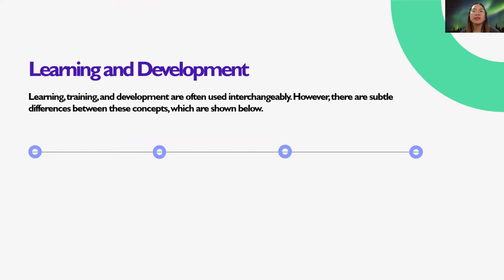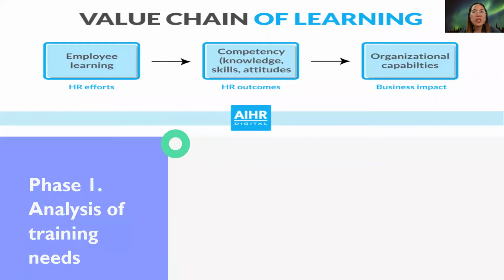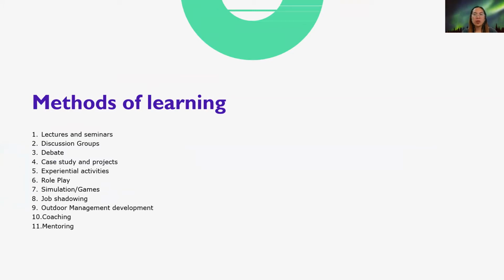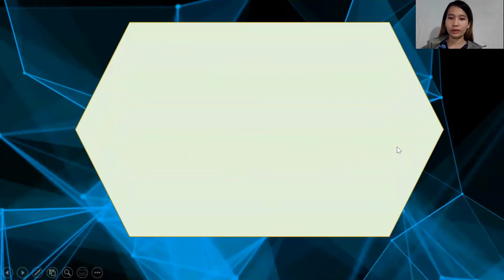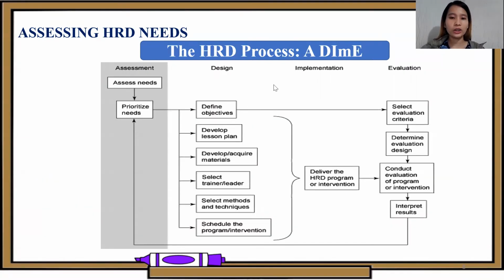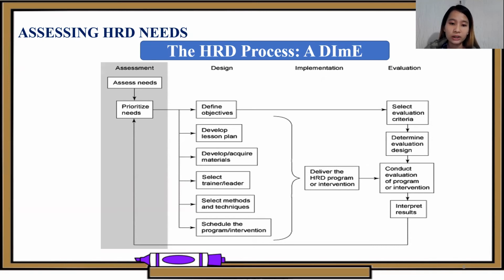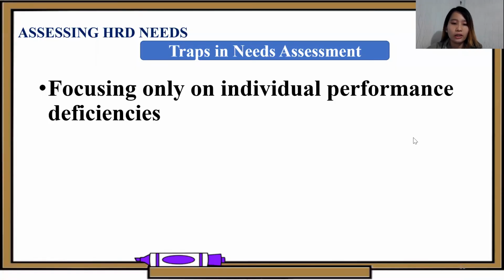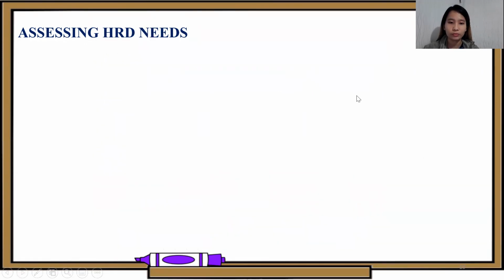DEnM 332 - Human Resource Management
HR Learning and Development
Assessing HRD needs